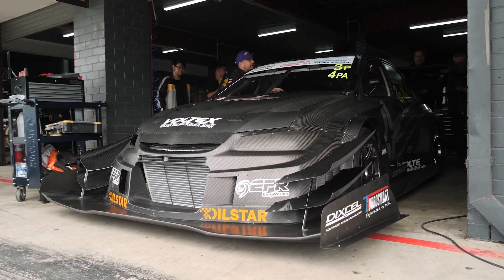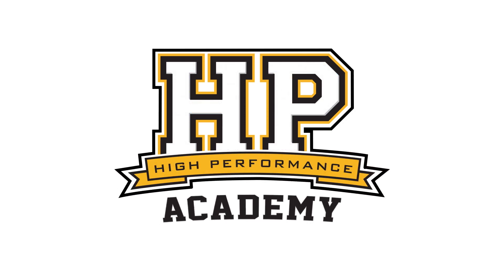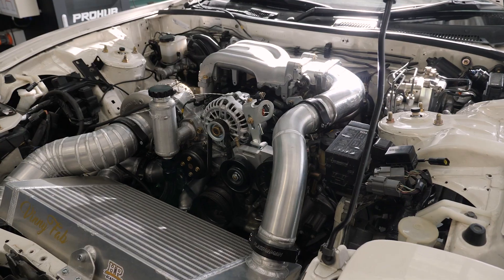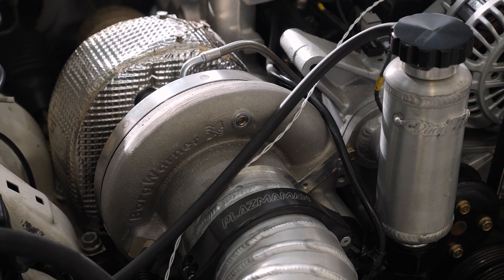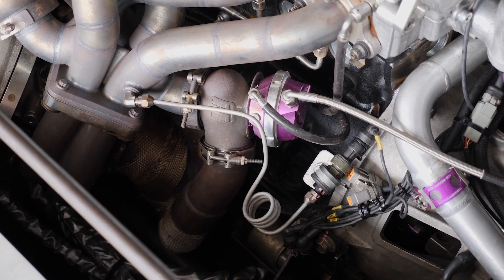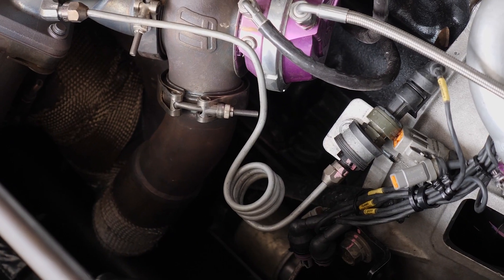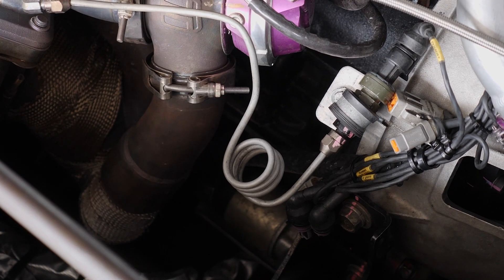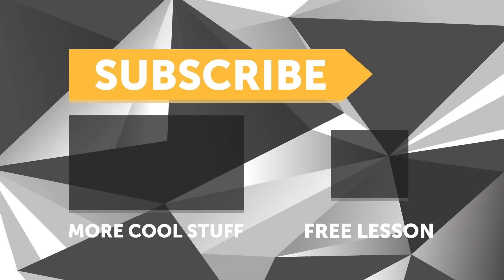EMAP | Exhaust Pressure And Turbochargers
When sizing a turbo your exhaust manifold back pressure (EMAP) can help give you the data you need in order to know if you are getting all right, or all wrong.

While it’s not a common input in most street cars, turbine inlet pressure (TIP) or exhaust manifold pressure (EMAP) is a useful input when it comes to analysing your turbo sizing and performance in high end race engines. It’s not uncommon with factory turbocharged engines to find that the EMAP is double the boost pressure seen in the intake manifold (sometimes even more!). This in particular affects the amount of overlap we choose (the period when both the intake and exhaust valves are open) when selecting a suitable cam profile.

On a dedicated drag engine, we often see the EMAP is less than boost pressure which allows the use of much more aggressive cam profiles and this can offer the potential for more power. The downside however is that the lower EMAP provides less energy to drive the turbine wheel and hence the boost threshold moves higher in the rev range.

As with everything to do with engines, turbo sizing is a compromise. One of the issues with measuring EMAP is that we can’t just screw a pressure sensor into the exhaust manifold due to the temperature of the exhaust gas. A simple solution is to use a short length of copper pipe to connect between the sensor and manifold. If you’re limited on space then you can loop the pipe to help add length to the pipe and radiate the heat from the exhaust gas as well as use of a damper to help ensure a clean, usable signal.

TIME STAMPS:
0:00 - EMAP: Exhaust Manifold Backpressure
0:09 - What Does It Mean?
0:19 - Drag Racing Example
0:28 - Street Driven Car Example
0:39 - How Do We Get That Data Though?
0:52 - Remote Mounting
1:03 - Heat Dissipation
1:16 - Data Analysis
1:23 - Not Always Required
1:35 - EFI Tuning Lessons